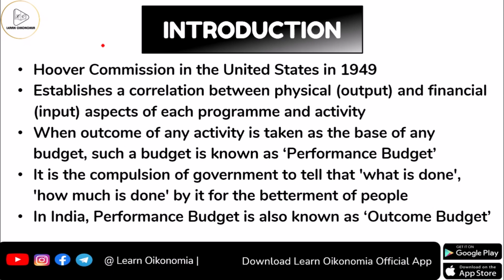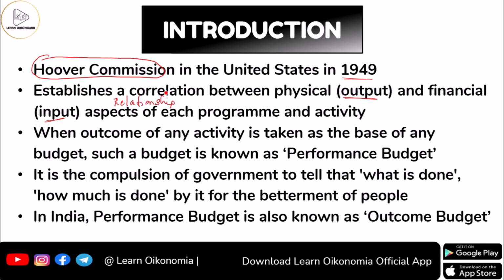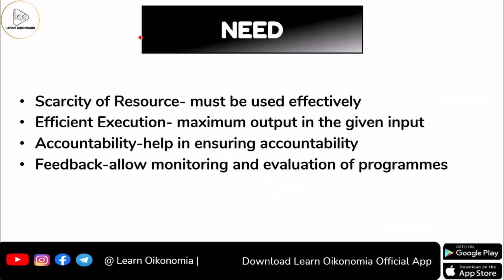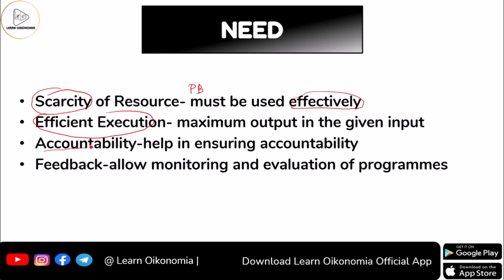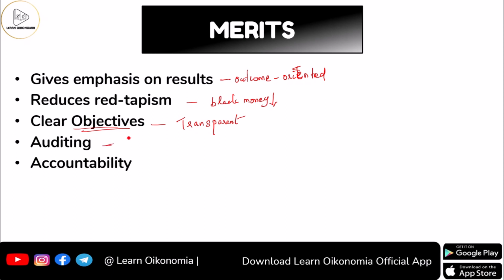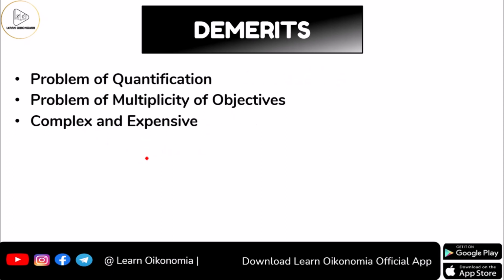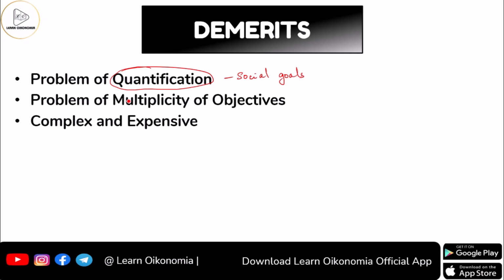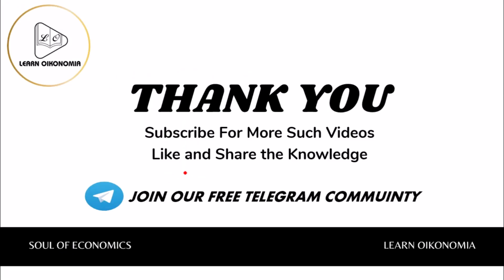PERFORMANCE BUDGETTING | PUBLIC ECONOMICS | LEARN OIKONOMIA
This video discusses PERFORMANCE BUDGETTING
A performance budget is a budget that refers to programs, functions, and performance that reflects the estimated expenses and revenues of the companies, Government, or Statutory bodies. It is a budget that provides the objective and purpose for raising funds and proposed activities and programs to be accomplished.